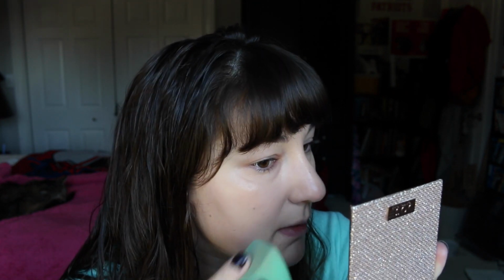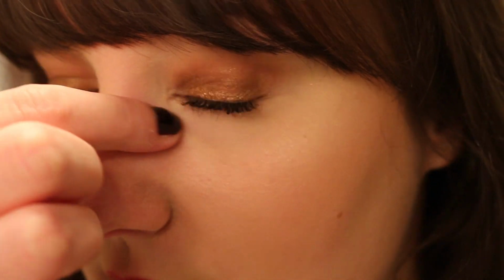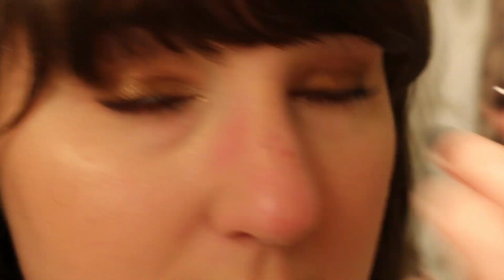The Ordinary Foundation First Impression & Salem Vlog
I tested a new foundation by The Ordinary & went to Salem. I talk a lot.

AmberRaeBeauty.com
Facebook.com/AmberRaeBeauty

PRODUCTS
The Ordinary High-Adherence Silicone Primer
The Ordinary Serum Foundation - 1.2N
Catrice Liquid Camouflage - 010 Porcelain
The Body Shop Honey Bronzer
Essence Satin Touch Blush - Satin love
Dose of Colors Highlighter - Fuego
Becca Highlighter - Pearl
Tarte Tartellete In Bloom - Flowerchild, Sweetheart, Rebel
Dose of Colors Dexi x Katy "The Girls" Eye Shadow Palette - Noli
Kat Von D Everlasting Liquid Lipstick- Project Chimp